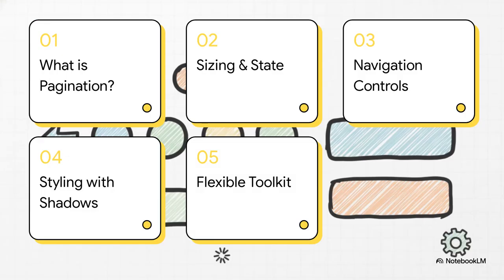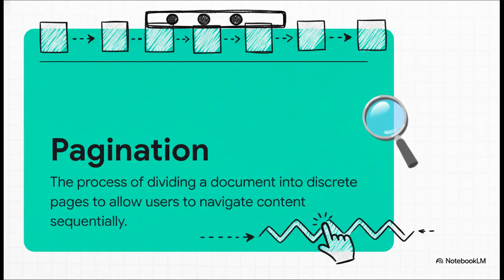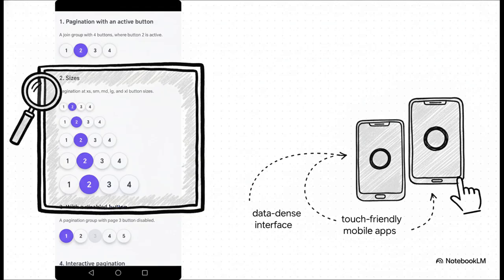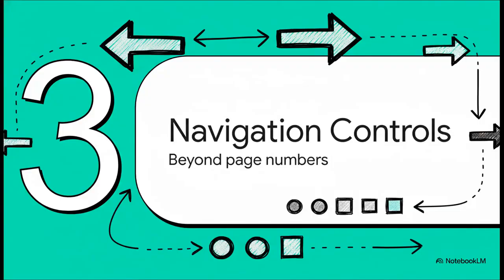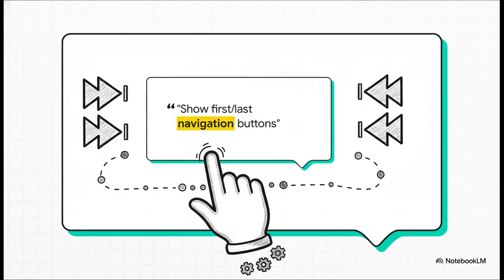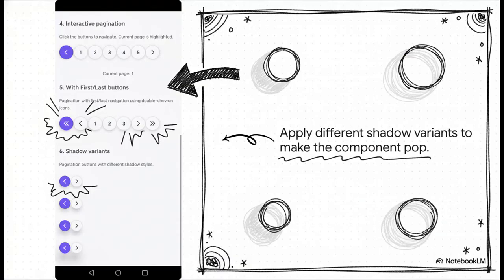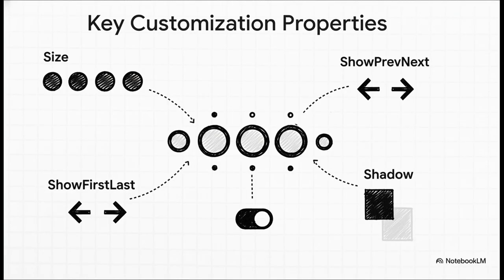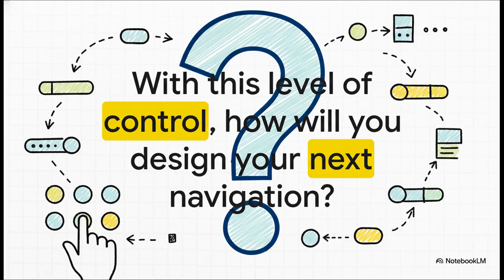B4XDaisyPagination: The Ultimate Navigation Guide for B4X Developers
Level up your app's UI with B4XDaisyPagination! In this deep dive, we show you how to implement professional-grade pagination with just a few lines of code
. Learn about button styles, shadow variants, and seamless navigation logic